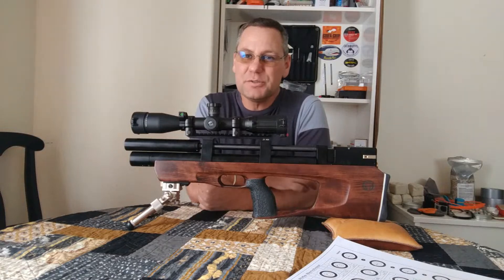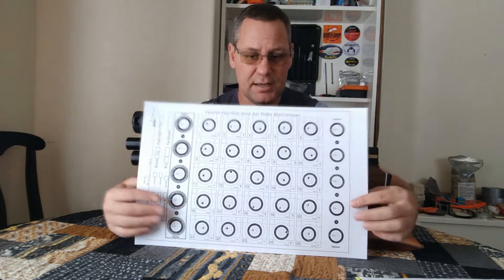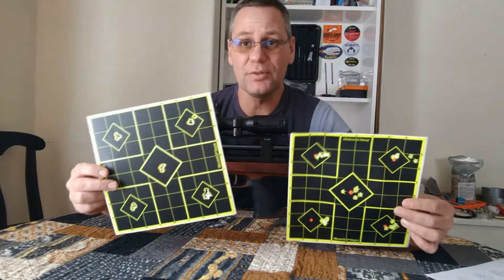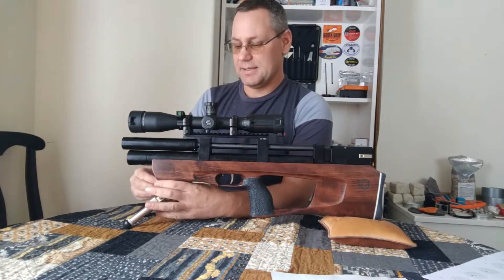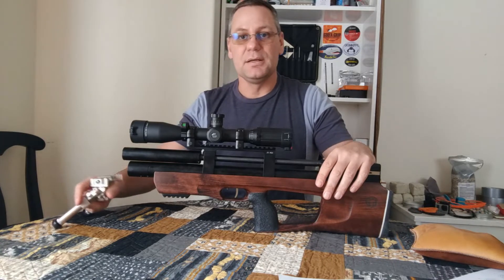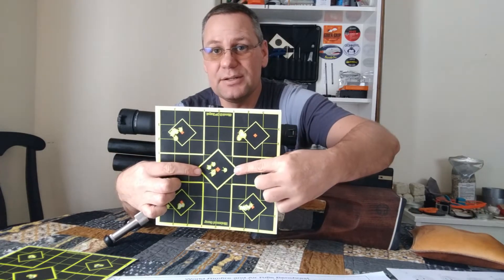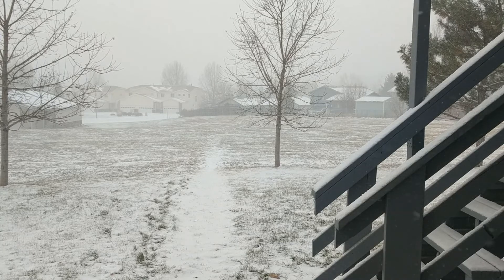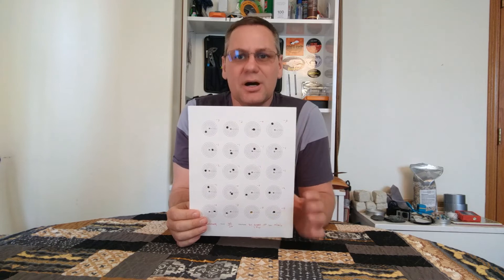Taipan Veteran Compact .177 Accuracy Results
The compact .177 version of the Taipan proved to be less accurate than that of the long .22 version. A tendency for barrel flip or the use of a Lothar Walter barrel instead of a CZ barrel may be the reason. Offhand accuarcy was very good but the compact does not magically improve offhand shooting scores.